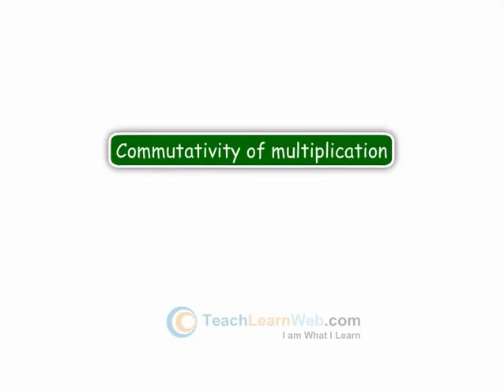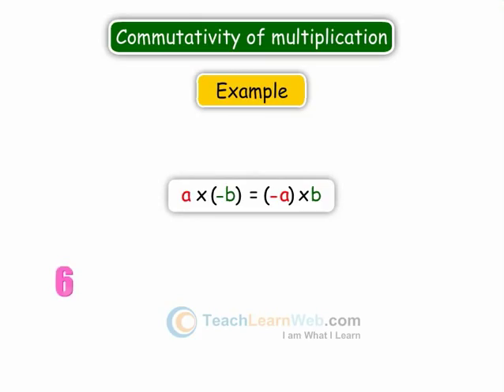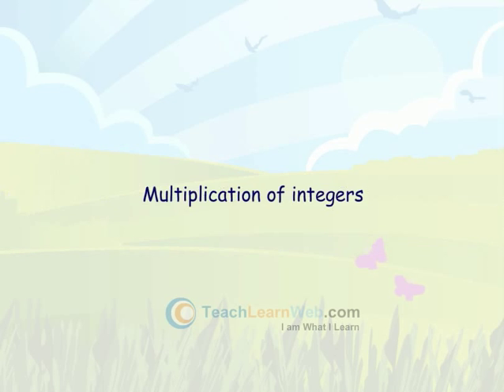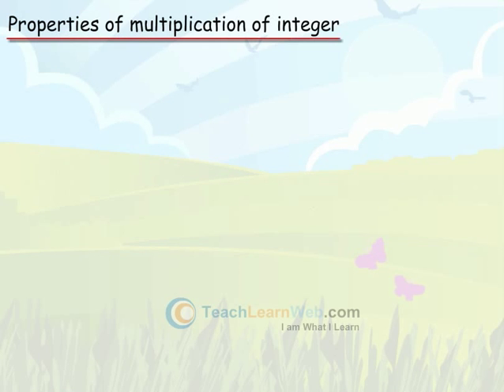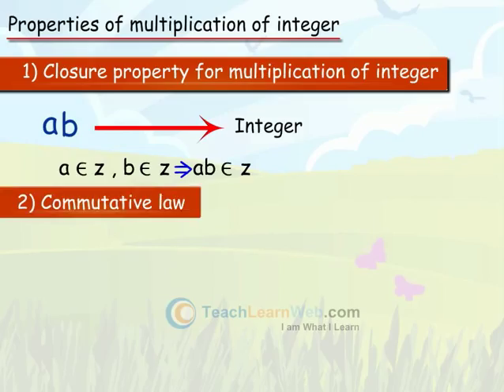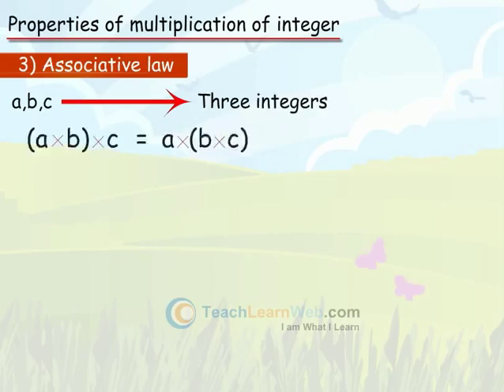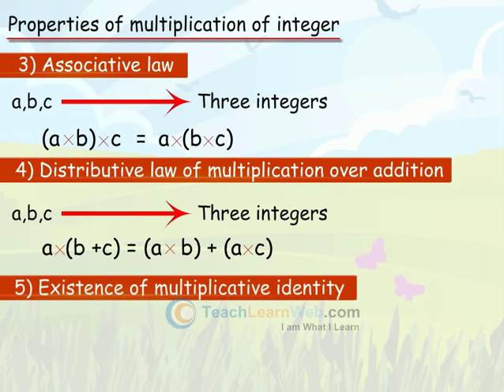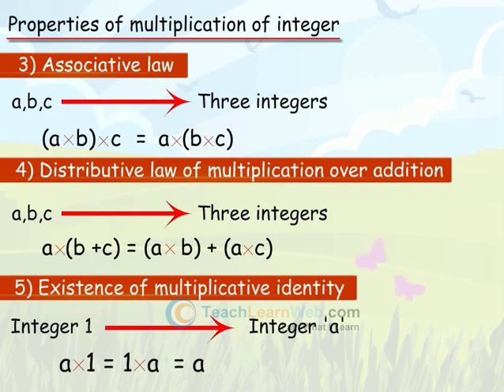CBSE Maths class 3 demo MULTIPLICATION DISTRIBUTIVE PROPERTY OF MULTIPLICATION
CBSE Maths class 3 demo

MULTIPLICATION DISTRIBUTIVE PROPERTY OF MULTIPLICATION